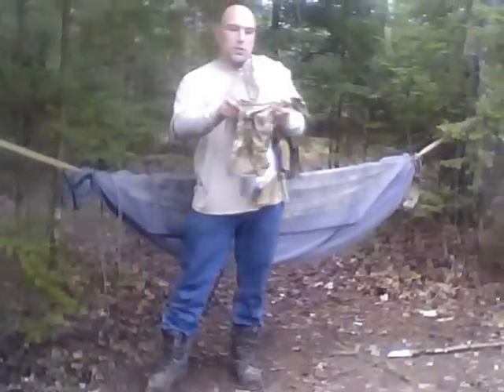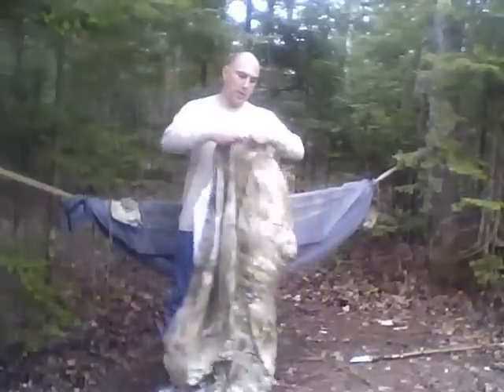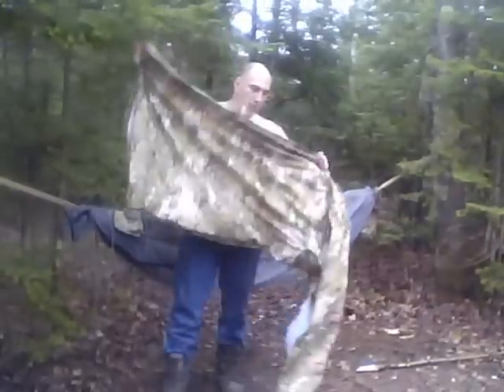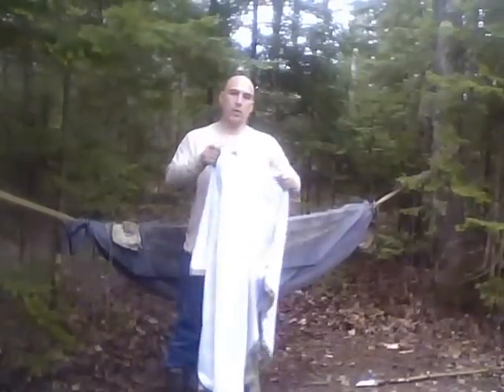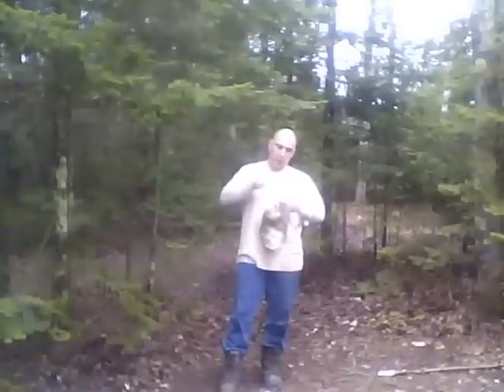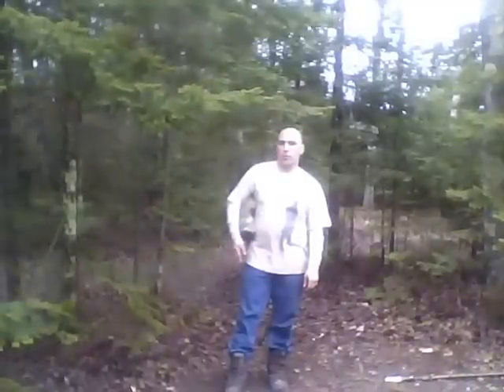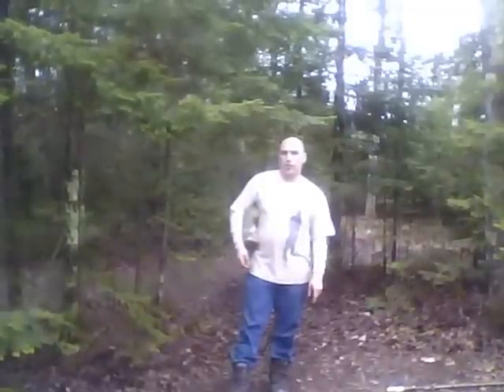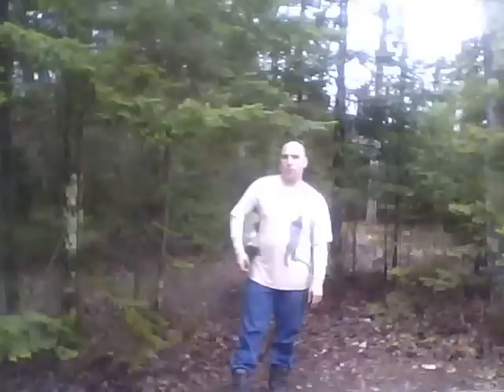Reversilble Rain Poncho and Hammock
Multicam Rain Poncho one man camping system.  Reversible rain poncho over a hammock with mosquito netting.  Easy lightweight camping for camping and concealment all year round.  Reversible for visibility if desired.